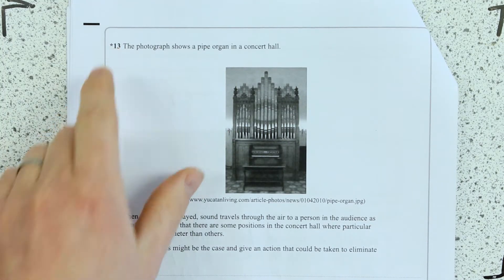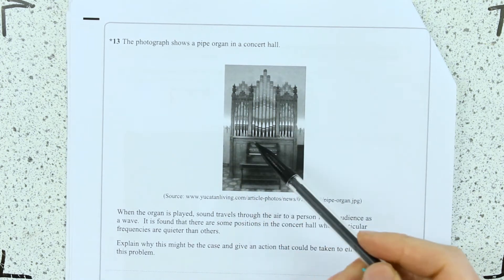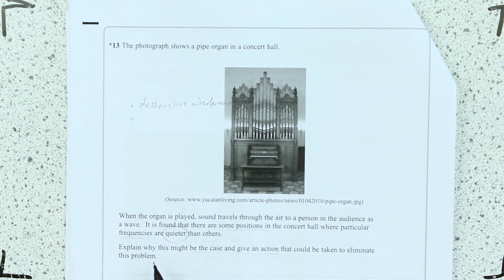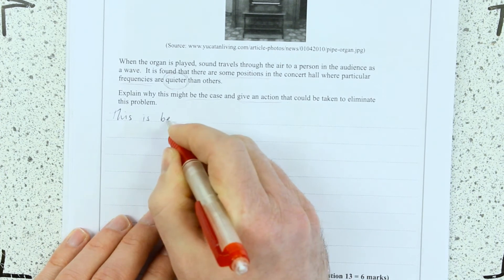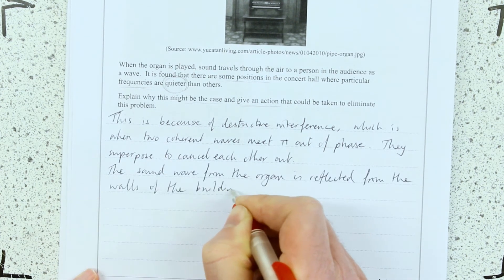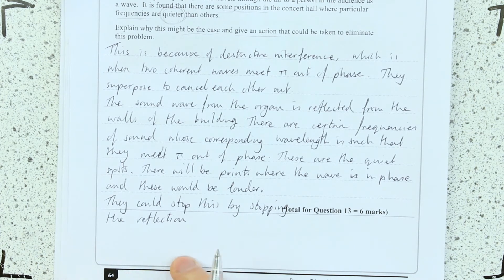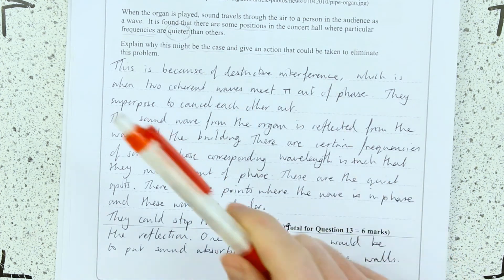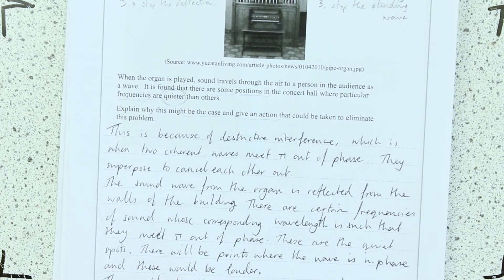Standing Waves - A Level Physics Exam Practice Question - Extended Writing - Revision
This is an example of an extended writing question.  I cannot stress this enough; plan your response!  Not long, but just jot down three subheadings which will help you structure your answer and write in a good sequence.
Focus on linking your points and writing with good detail.  Your plan will also help you do this as whilst you are writing you are more free to re-read what you have written and improve the quality of your language.

This particular question is about standing waves being set up in an auditorium and causing areas where the sound is quiet and where the sound is louder.  These are the areas of maximum energy transfer and areas of minimum energy transfer, or the nodes, and anti-nodes of a standing wave.